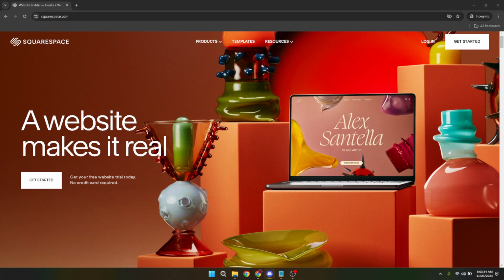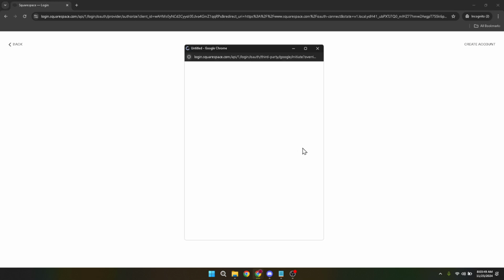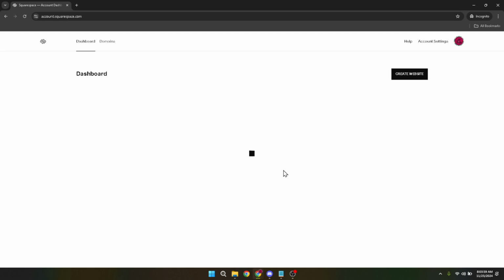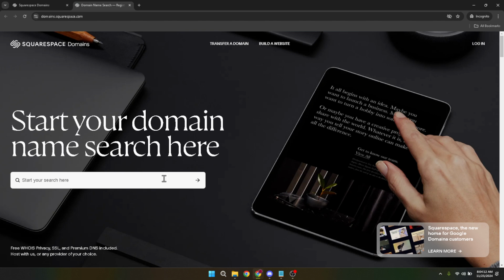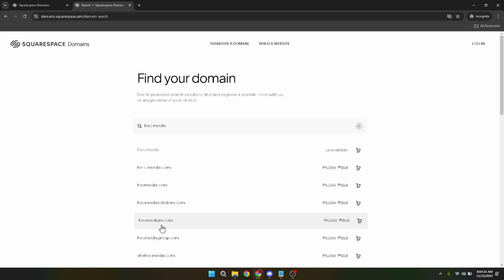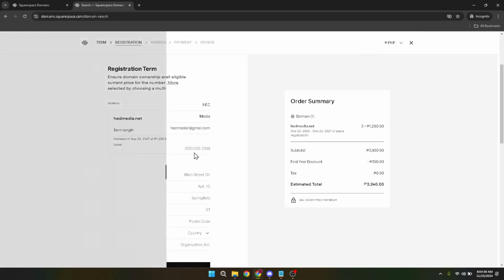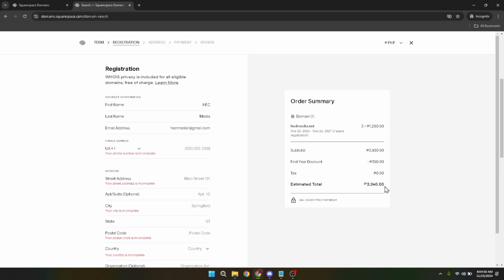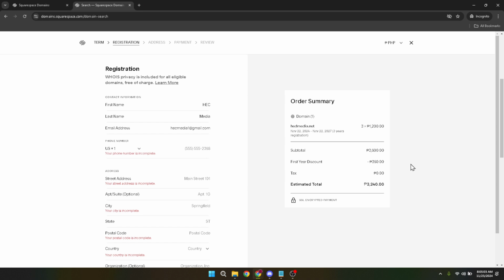How to Create an Email on Squarespace (Full 2024 Guide)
In today's video we will show you how to use squarespace,squarespace tutorial,squarespace,squarespace how to,squarespace email campaigns,squarespace 7.1,squarespace email marketing,squarespace advice,squarespace email blast,how to squarespace,squarespace email mailchimp,how to create an email list on squarespace,squarespace website,how to create business email,squarespace domain,how to change email adress on squarespace! (full guide),squarespace help